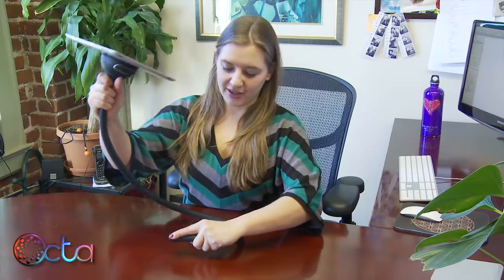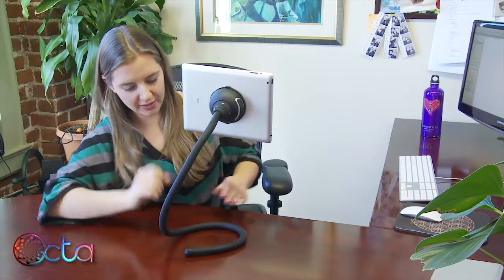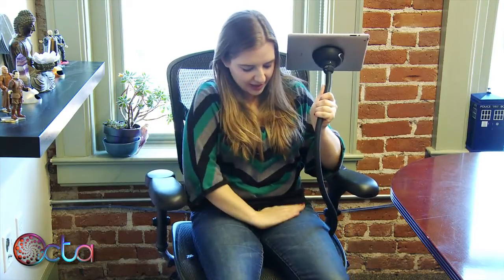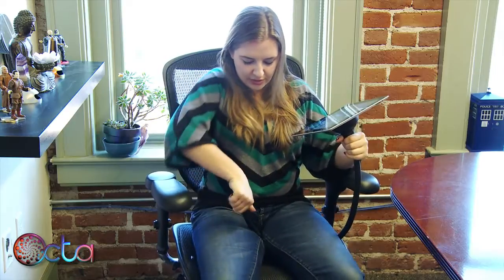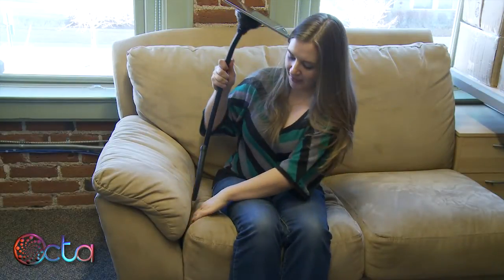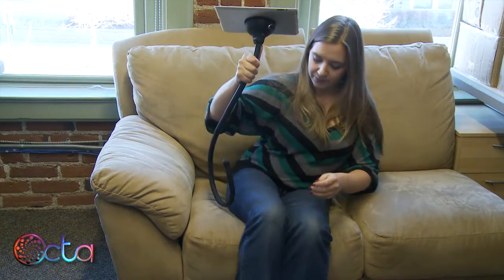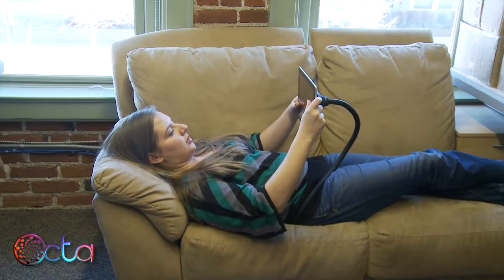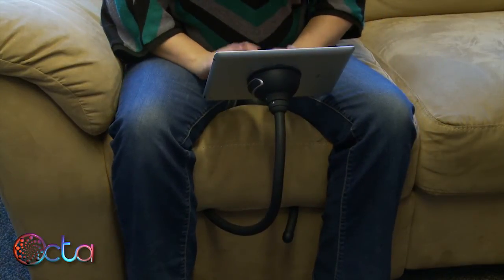Monkey Kit on Kickstarter • Flexible Tablet Positioning System • Demo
The TabletTail: Monkey Kit is a flexible tablet positioning system works on the iPad, Samsung Galaxy, Kindle, Google Nexus 7 and 10, Blackberry Playbook, and many other devices.  Use it on a table, in a chair, on a couch, in a car, on an exercise machine, or in bed.